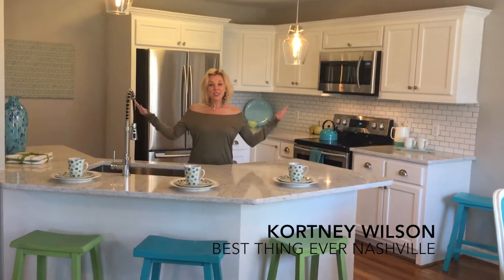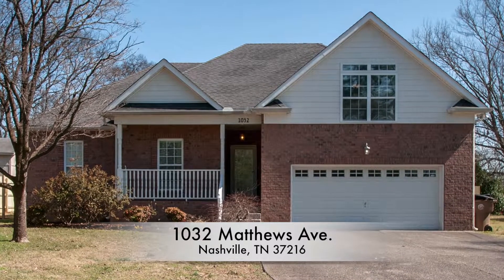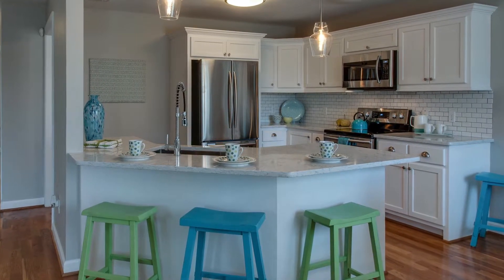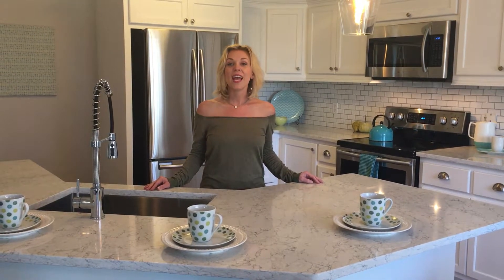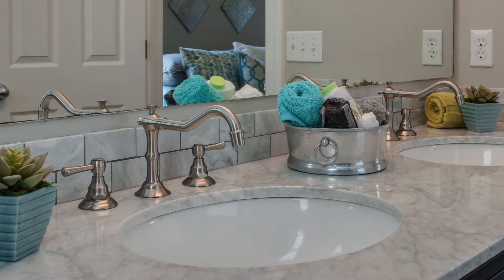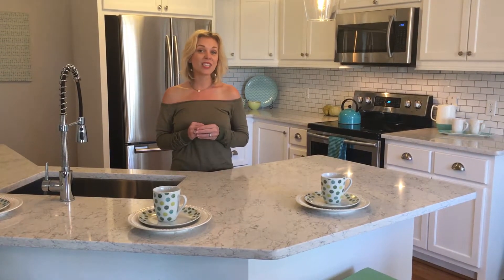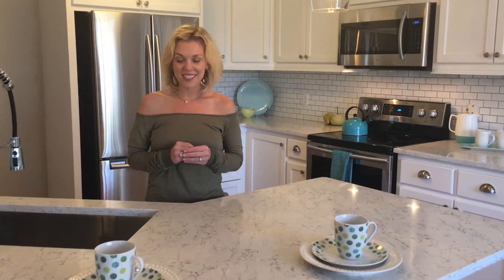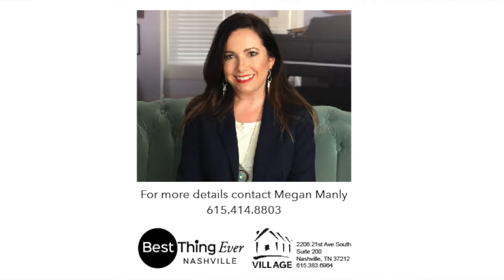Best Thing Ever Nashville Listing: 1032 Matthews